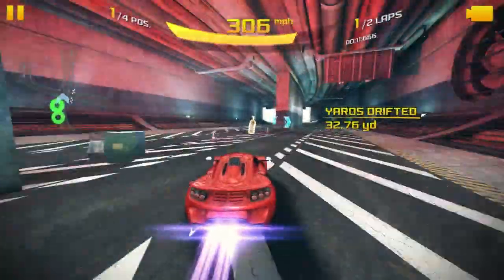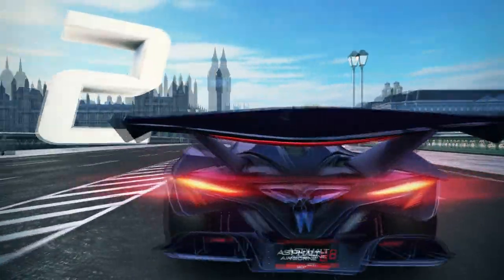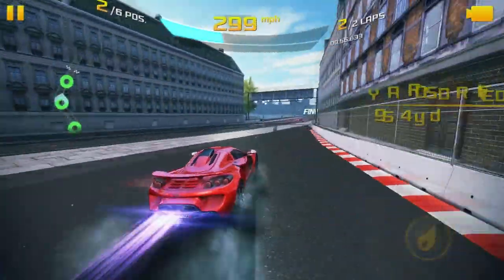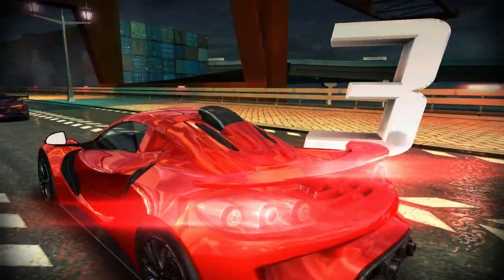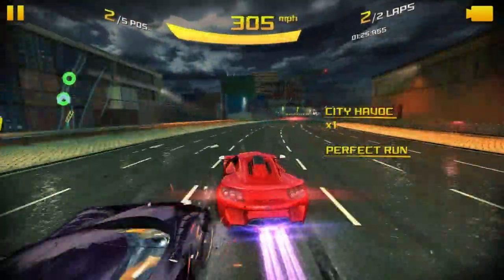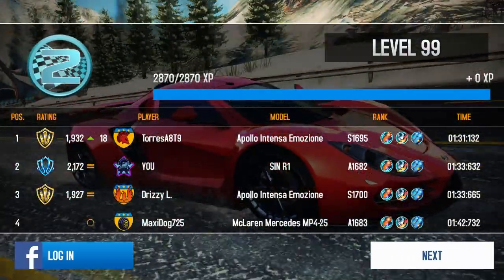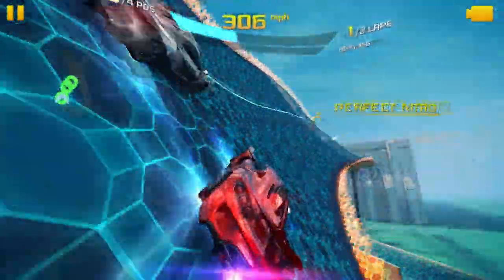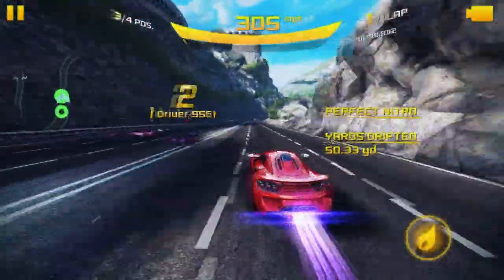CRAZY COMEBACKS!!! Sin R1 (Rank 1682) Multiplayer in Asphalt 8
I test the Sin R1 in multiplayer with what I believe is its best tuning. With some skill, this car can sometimes beat Apollos! Enjoy :D